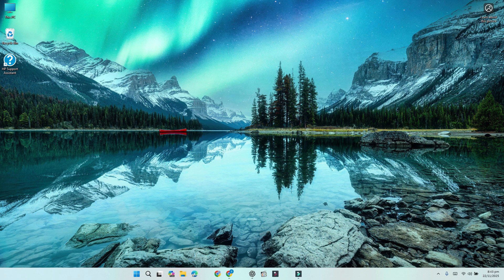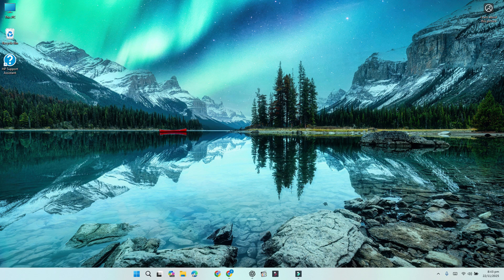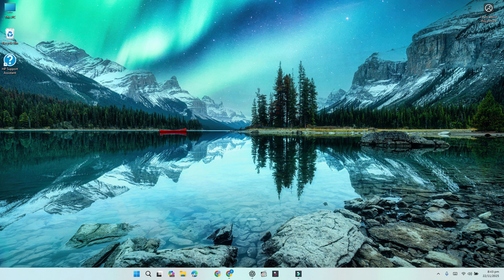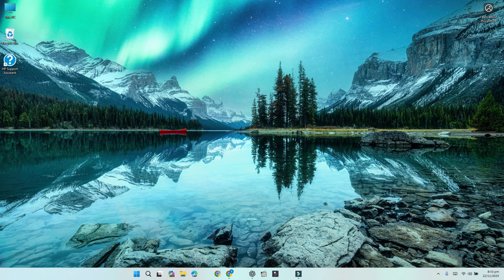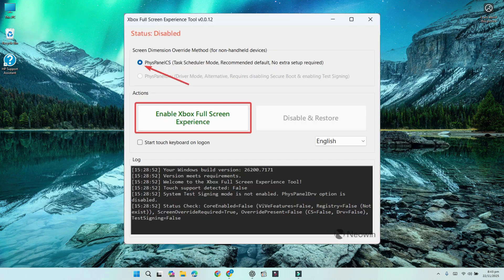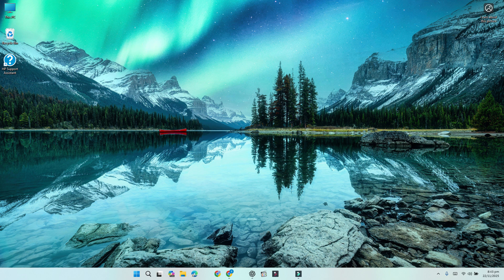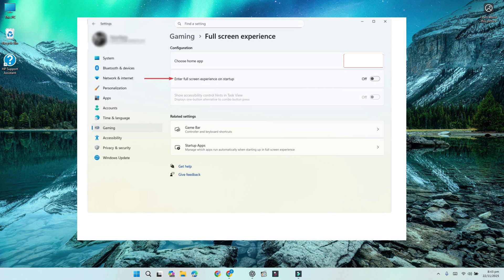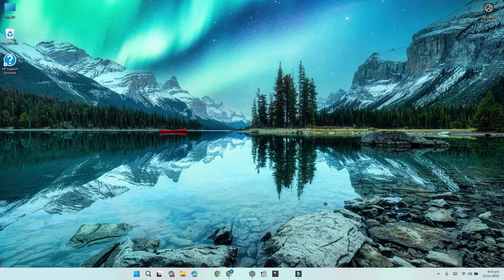Enable Xbox Full-Screen Mode on Any Windows 11 PC New Console UI Setup Guide (2025)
Unlock the brand-new Xbox full-screen gaming experience on ANY Windows 11 PC — even if you don’t own an Asus ROG Ally or Ally X. In this step-by-step guide, I’ll show you how to safely enable Microsoft’s console-style interface on your laptop, desktop, or handheld device.

This new Xbox UI hides the regular Windows desktop and gives you a clean, controller-friendly layout built for Game Pass and immersive gaming. Although Microsoft officially limits it to specific devices, you can activate it on any Windows 11 system with one simple tool.

In this video, you will learn:
• How to install the Xbox Full-Screen Experience tool
• System requirements you must check
• How to enable the console-style interface
• How to make your PC boot directly into the Xbox UI
• How to restore normal Windows mode anytime

This method uses a third-party modding tool, so proceed carefully and back up your data. But if you follow the steps, you can transform your Windows machine into a smooth, console-like gaming setup.